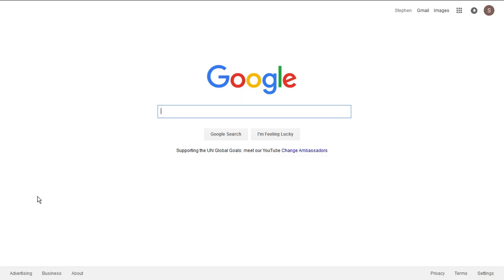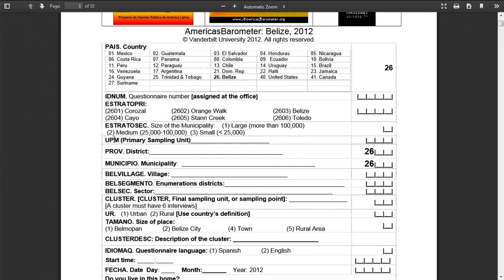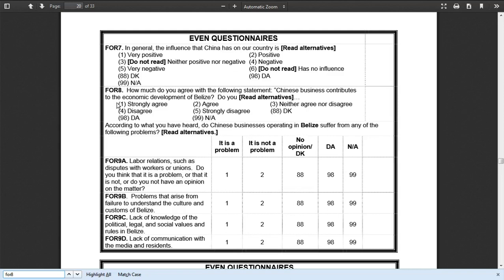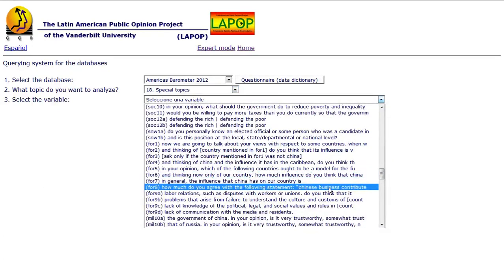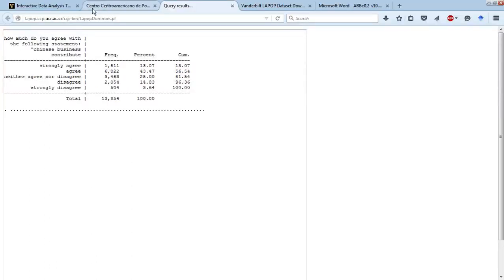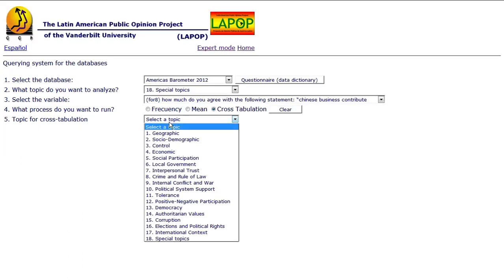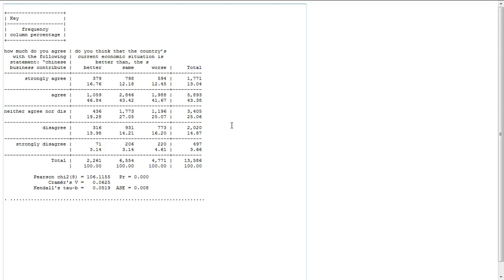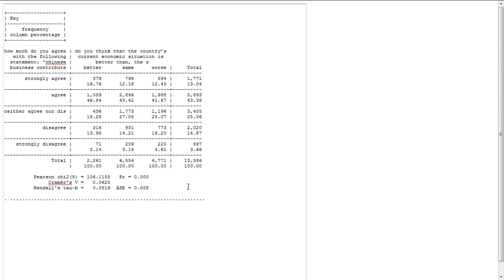LAPOP SODA Walkthrough for HW3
This is the walkthrough video for using the Vanderbilt LAPOP data and the SODA data analysis tool for Chaudoin's Intro to International Relations Homework.